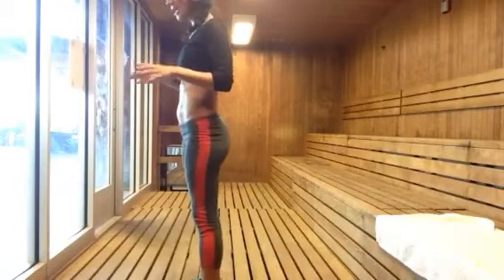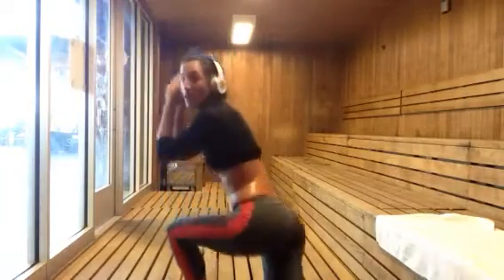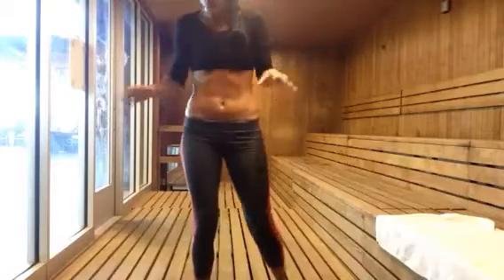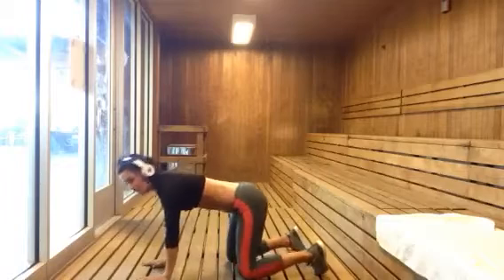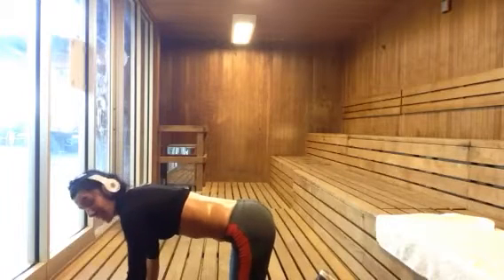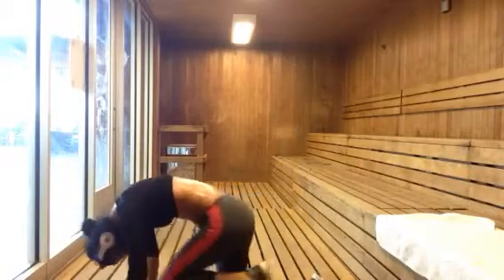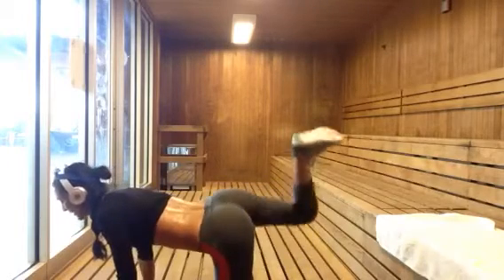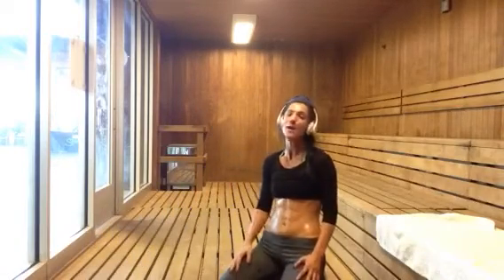Bubble butt and legs workout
Hey guys here's a great workout for your legs and butt do each exercise for one minute repeated 10 times!